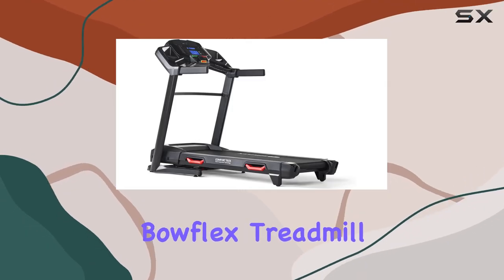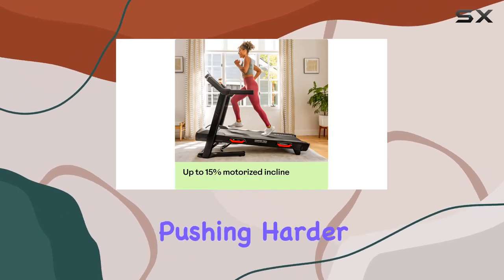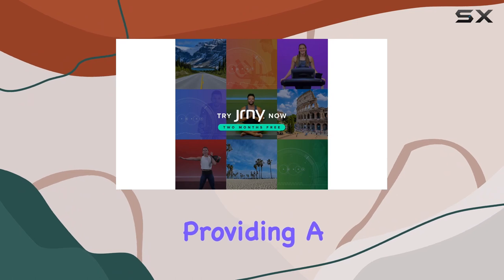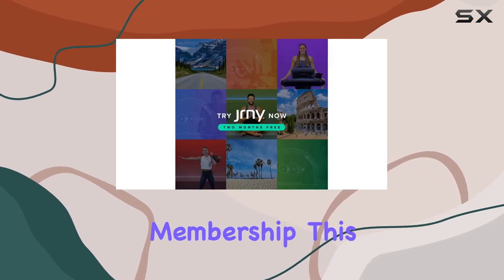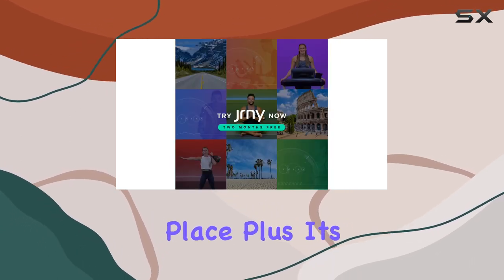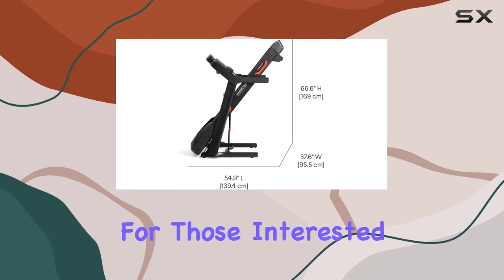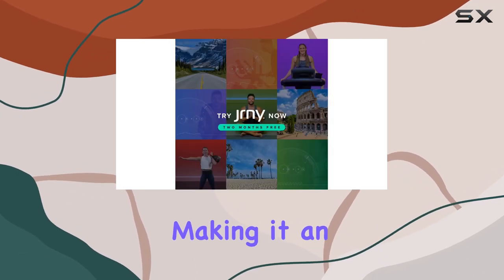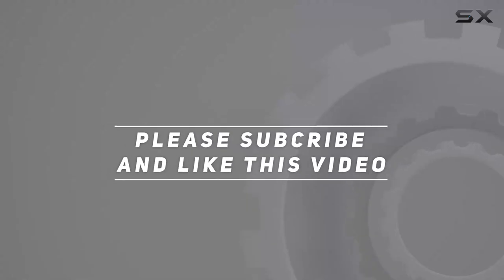Bowflex Treadmill 22 Review: Unveiling the Ultimate Home Workout Companion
0:00 Intro
0:06 Review

Things that we mentioned in this video:
BowFlex Treadmill Series : B0B8DX7MQJ